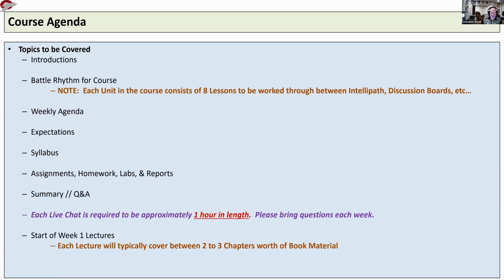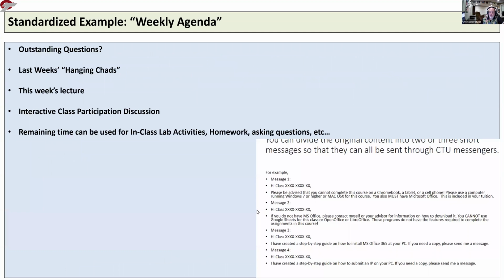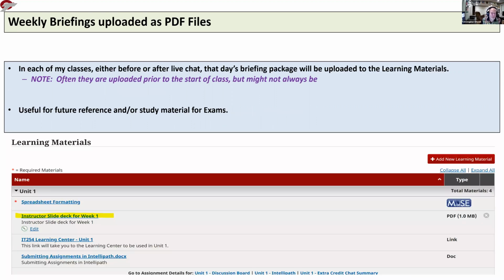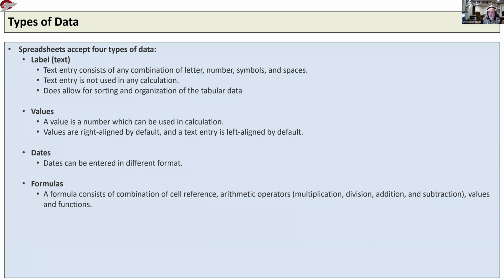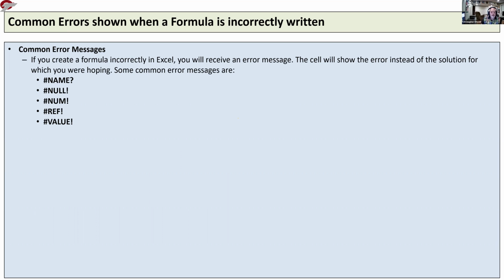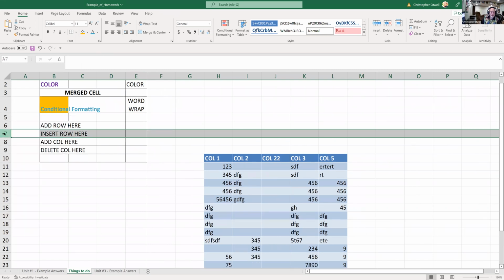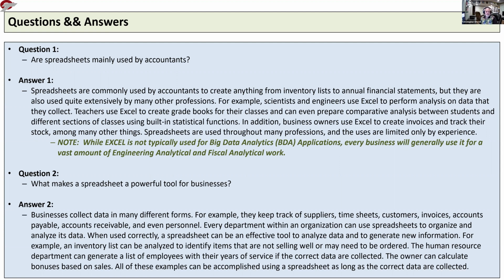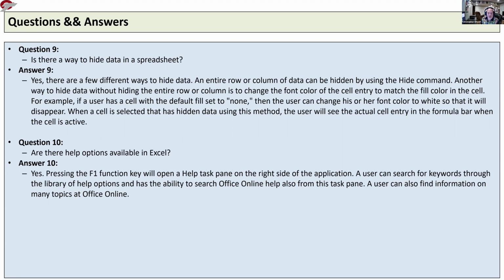MS EXCEL -- Colorado Technical University -- CTU IT254 2204B Fall Live Chat 5